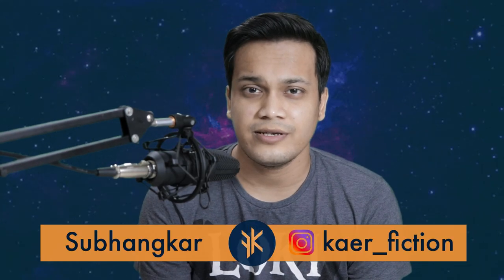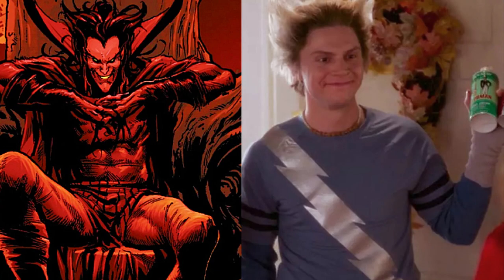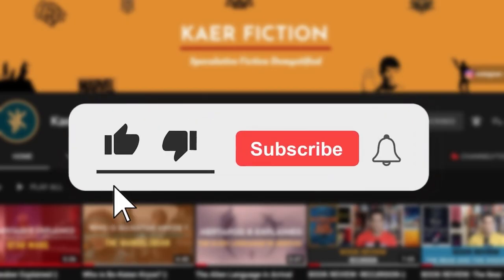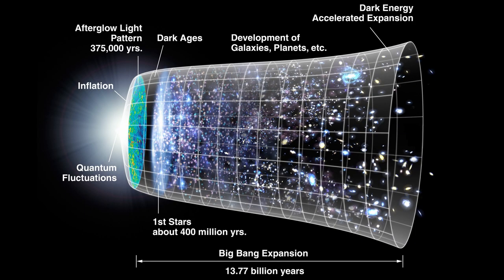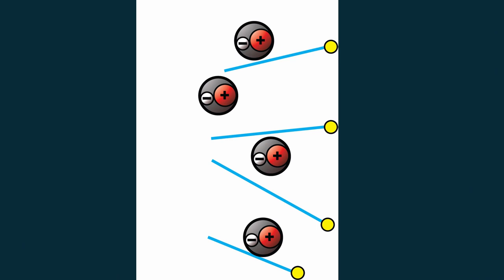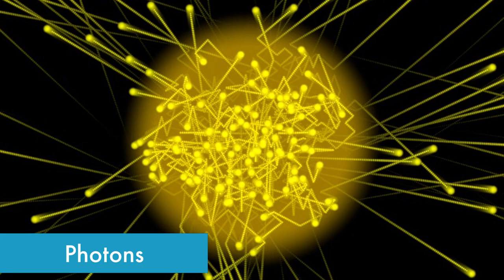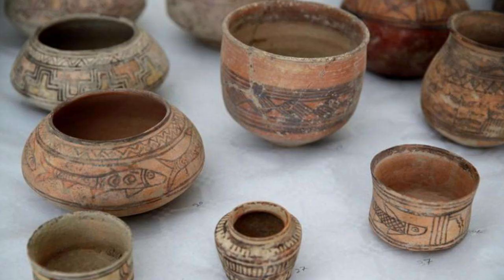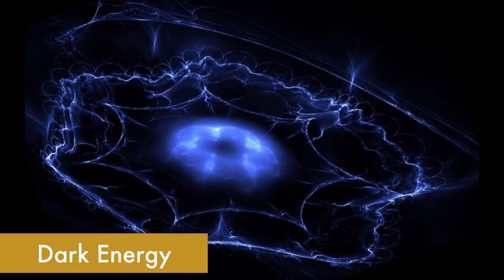What is COSMIC MICROWAVE BACKGROUND RADIATION? || WandaVision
The cosmic microwave background radiation, mentioned in the Marvel Cinematic Universe TV series Wandavision, in Big Bang cosmology, is electromagnetic radiation which is a remnant from an early stage of the universe, also known as "relic radiation". But there is more to that, so join me as I explain what cosmic microwave background radiation is.